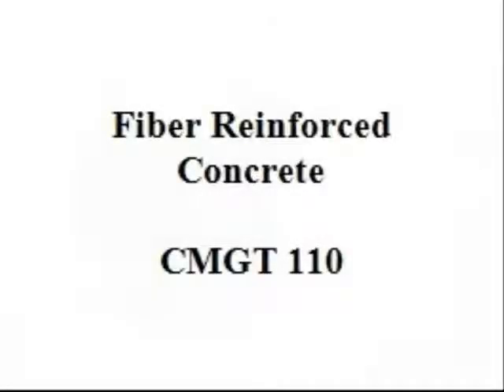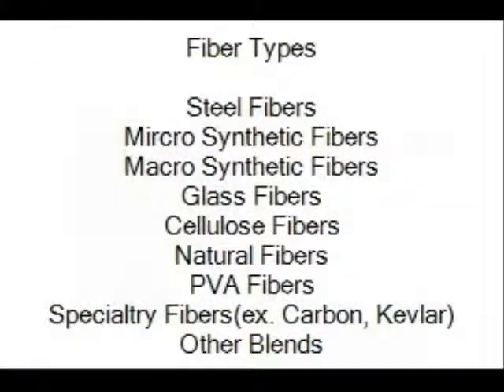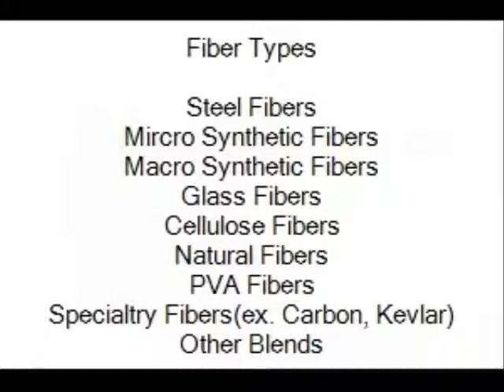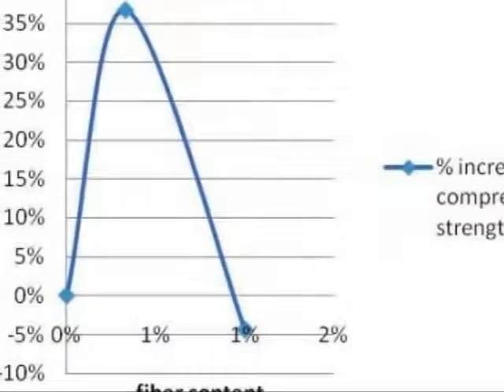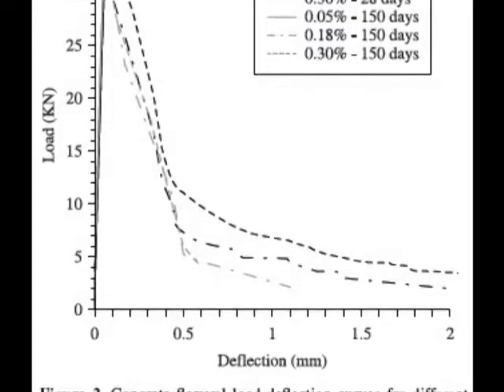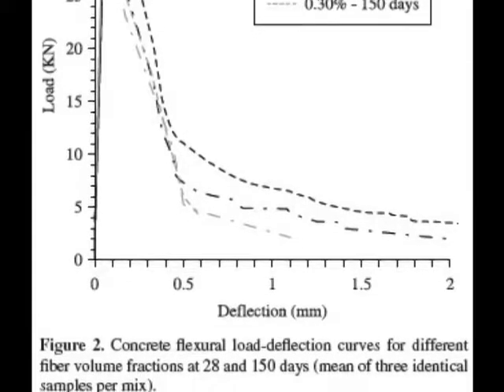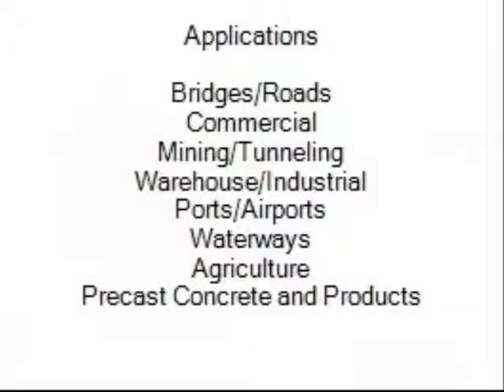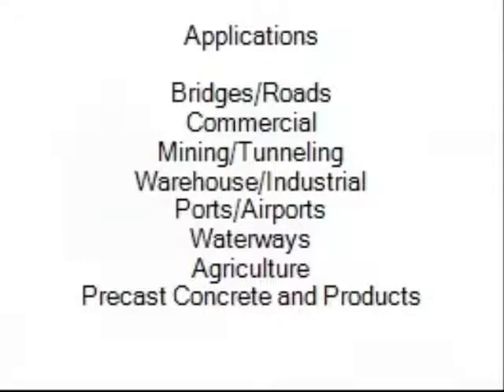Фибробетон - армирование бетона фиброволокнами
Фибробетонон — высокотехнологичный материал для монолитного строительства, получаемый путём добавления фибры в бетон.